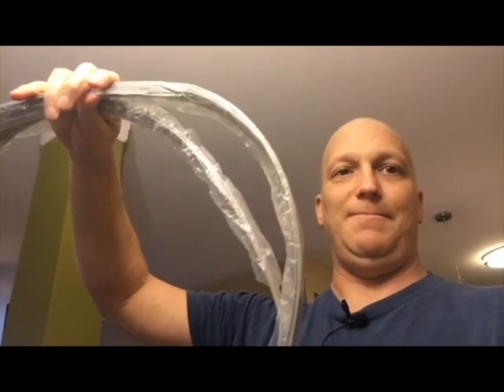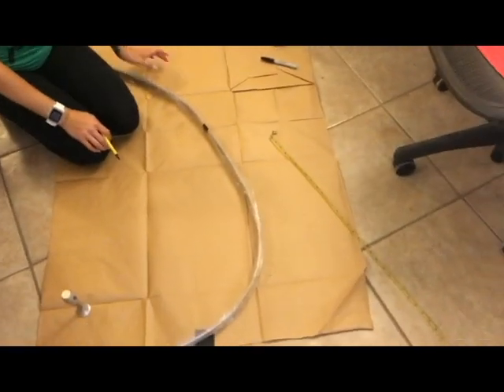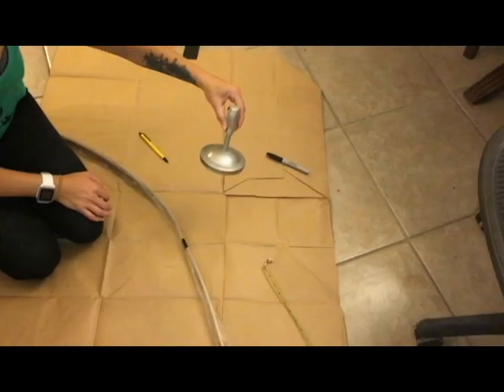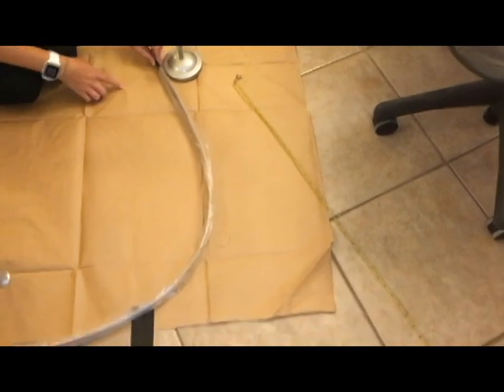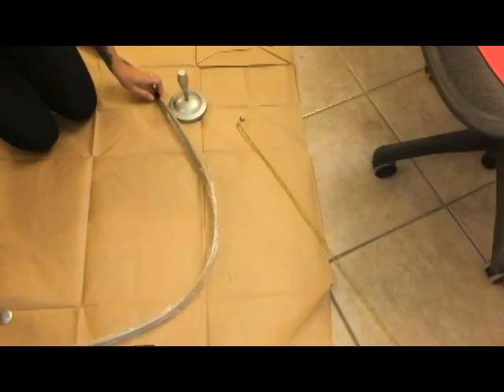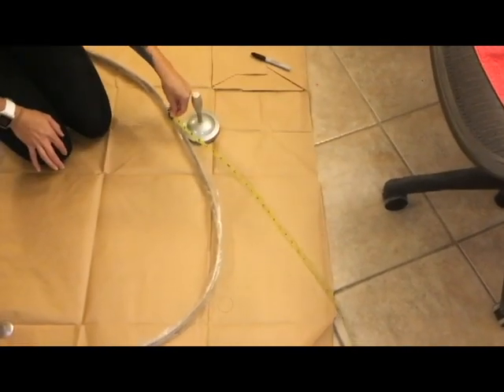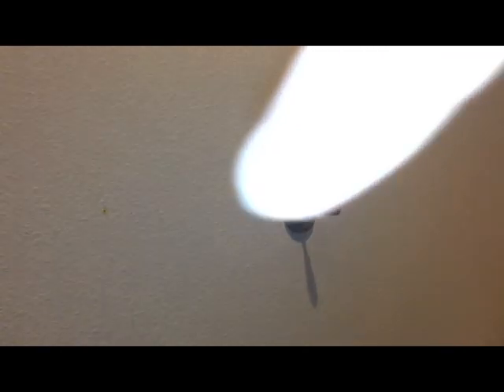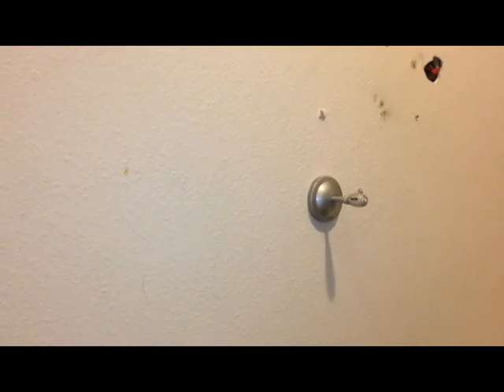Installing Flexible Track light and Phillips Hue bulbs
This video demonstrates how to install a flexible track light with Phillips Hue lights.

Parts List:
Track Light;